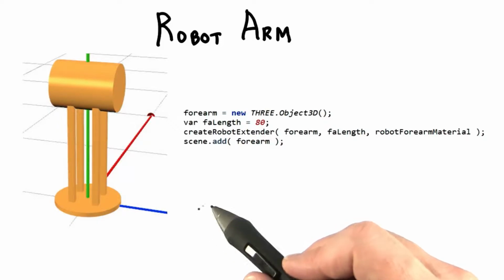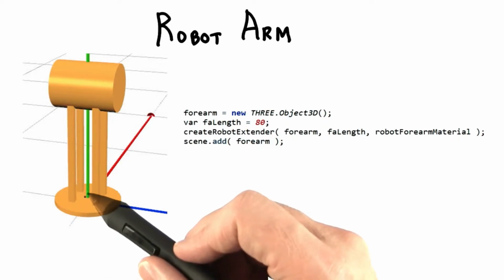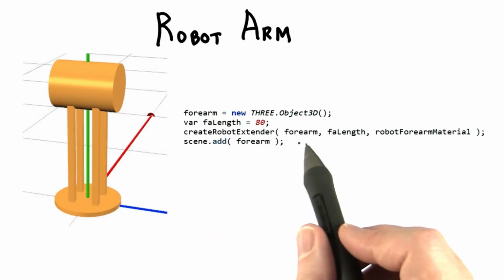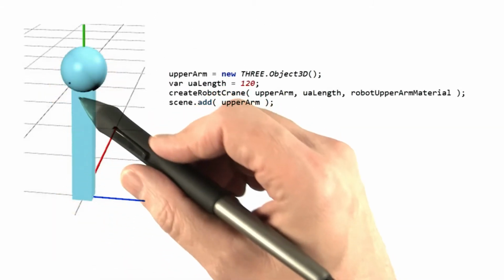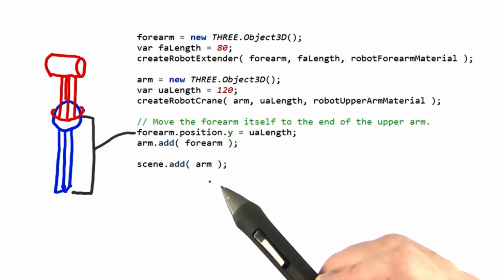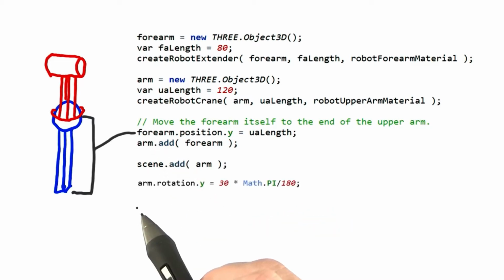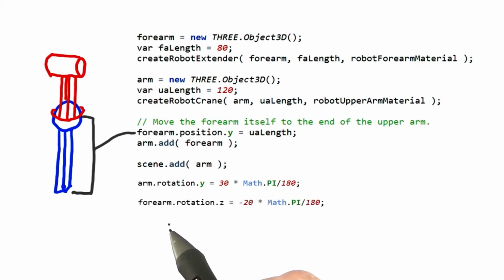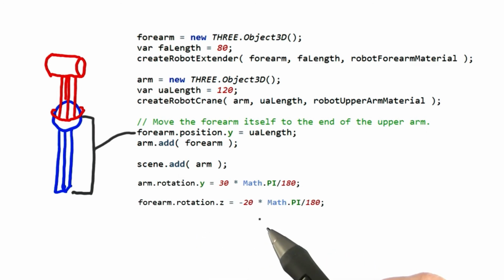Robot Arm - Interactive 3D Graphics